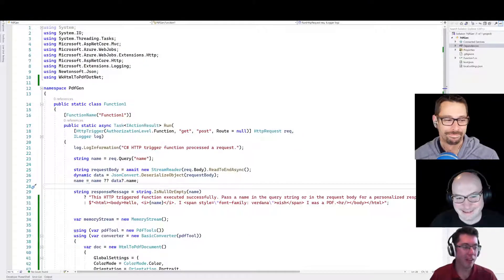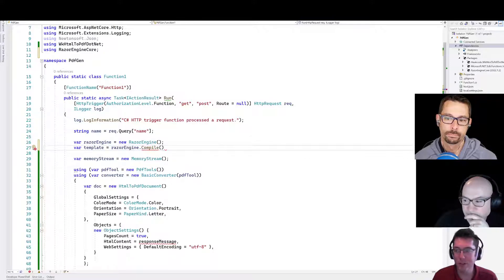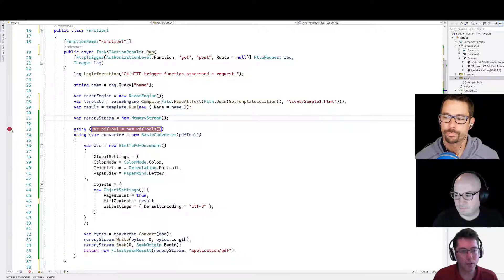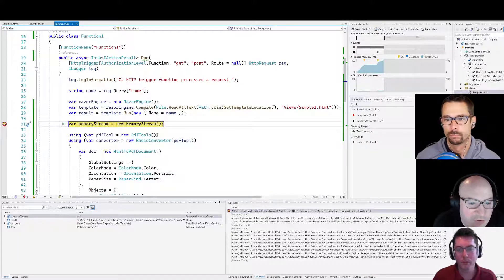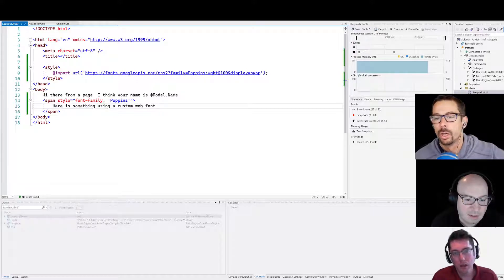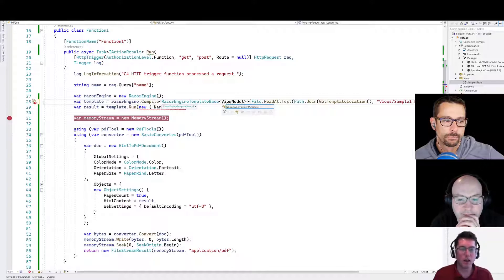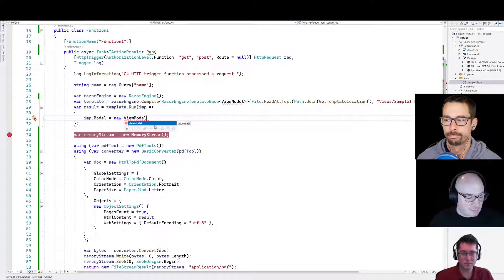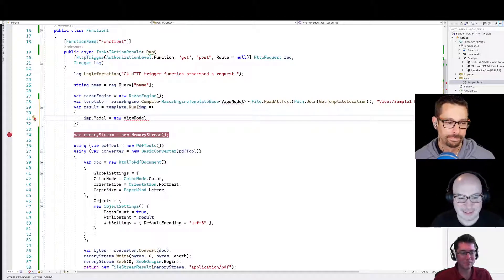Generating PDF with Razor (#257)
Taking the next step from our last video we incorporate Razor into building PDFs.